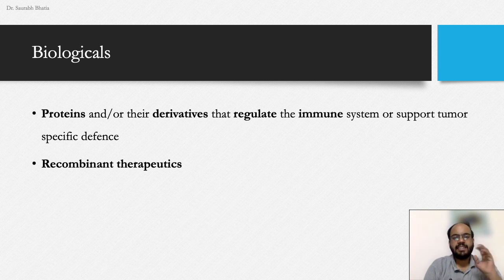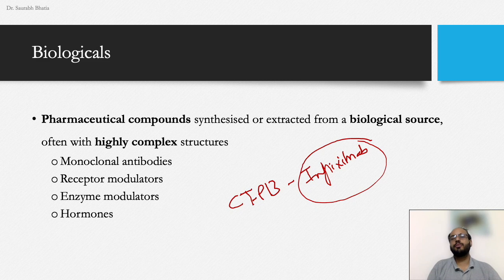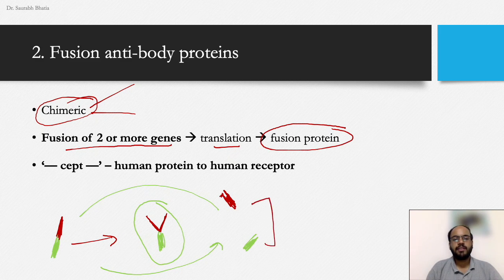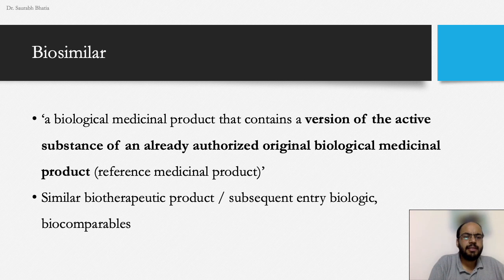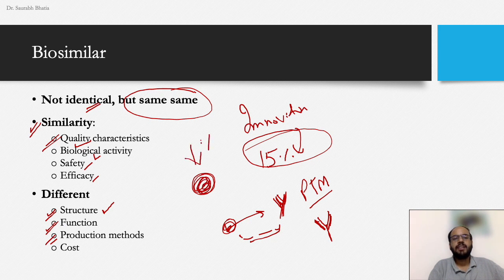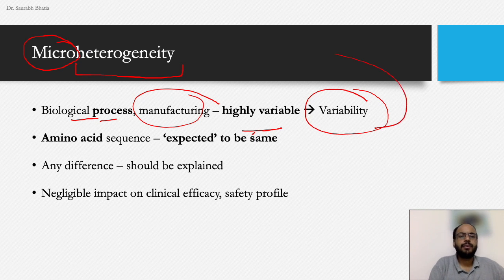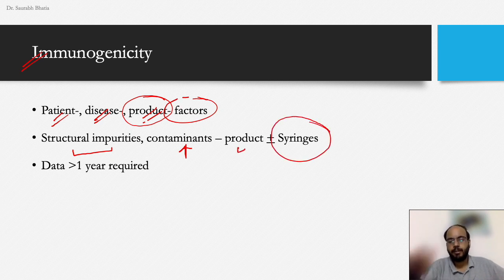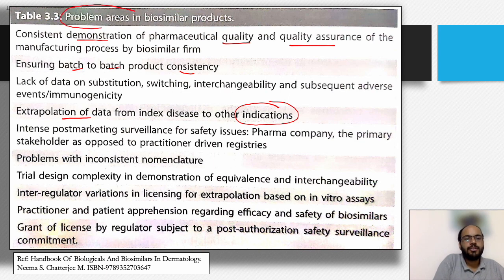Biologicals and Biosimilars in Dermatology - Definition, Classification, Characteristics, Properties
Hi. With this video, we will discuss Biologicals and Biosimilars in Dermatology and be better prepared for treating our patients. This video is directed towards dermatologists and is not at all advisory for non-medical personnel.

Introduction - 00:00
Biologicals - 01:18
Classification - 07:51
Monoclonal Antibodies - 08:41
Fusion anti-body proteins - 12:43
Recombinant Human Cytokines and Growth Factors - 16:01
IVIG - 16:44
Biosimilar - 18:10
Biosimilar - Steps for Approval - 27:44
Biosimilar - Preclinical Analytical Assessment - 29:43
Biosimilar - Nomenclature - 31:00
Microheterogeneity - 32:28
Interchangeability - 33:43
Immunogenicity - 38:00
Extrapolation - 39:57
Biomimics - 42:30
Biosimilars FDA approved for Psoriasis - 43:54
Problem A reas for Biosimilars - 45:04
Further Reading - 45:45

Articles for further reading -

1. Constantin MM, Cristea CM, Taranu T, et al. Biosimilars in dermatology: The wind of change. Exp Ther Med. 2019;18(2):911-915. doi:10.3892/etm.2019.7505

2. Gupta V, Khaitan BK. Therapeutic potential of biosimilars in dermatology. Indian J Dermatol Venereol Leprol. 2015;81(5):451-456.
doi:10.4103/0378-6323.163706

3. Lebwohl M. Biosimilars in Dermatology. JAMA Dermatol. 2021;157(6):641-642.
doi:10.1001/jamadermatol.2021.0219